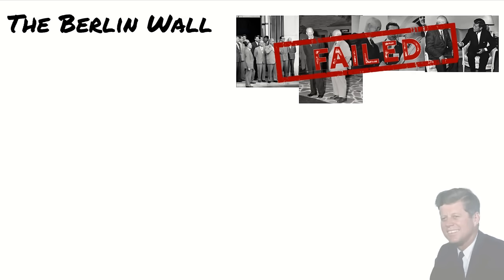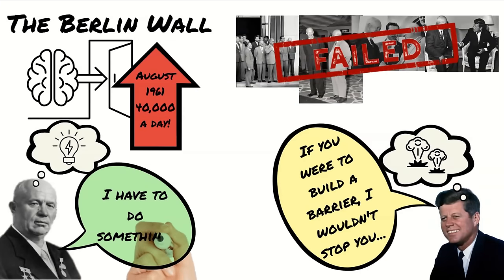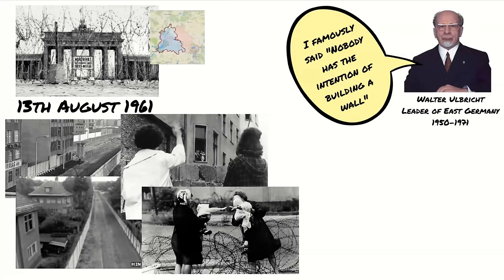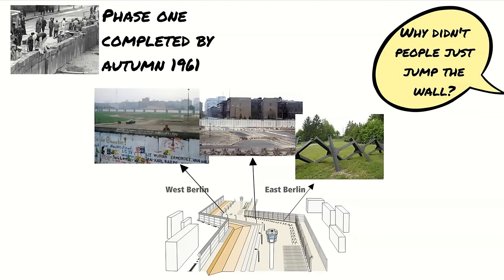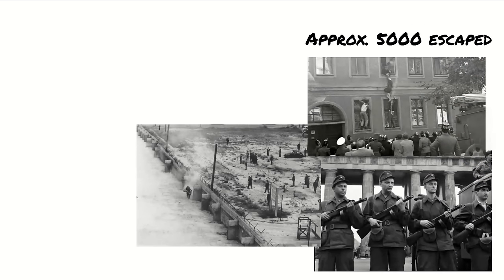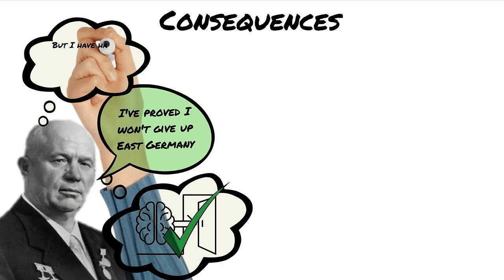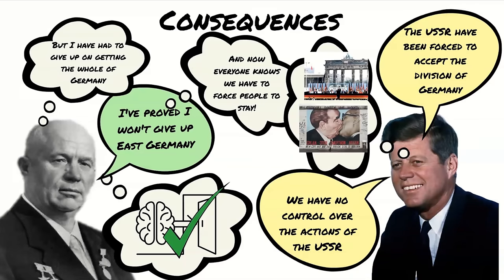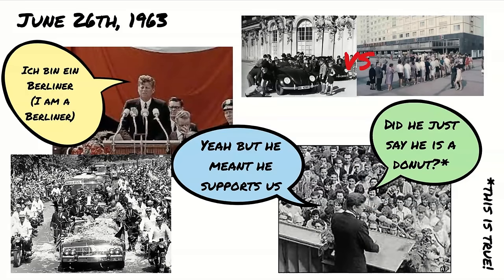The Berlin Wall - Superpower Relations and the Cold War GCSE Edexcel 9-1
In this week's video, we explore the history and impact of the Berlin Wall, one of the most iconic symbols of the Cold War. This topic is directly related to the Edexcel GCSE History 9-1 course, making it a must-watch for students studying this syllabus. After briefly recapping the failed summit meetings and tensions between Kennedy and Khrushchev, we discuss the events that led to the construction of the wall, its design and structure, and the consequences of its presence. We will also examine the human stories of those who attempted to cross the wall and the tragic cost of failed attempts. Finally, we will discuss the legacy of the wall and its role in shaping the political and cultural landscape of the Cold War era. This video is a valuable resource for any student interested in history, politics, and the human impact of global conflicts.

As a 100% self-funded creator, I rely on the support of viewers like you to keep producing quality educational content. If you find this video helpful, please consider becoming a member or making a one-time donation, which will help me to continue creating more content like this. Additionally, members can get access to exclusive revision materials and worksheets.

Chapters:
00:30 Immediate causes
01:15 The Wall is built
02:00 The structure of the wall
02:31 Escape attempts
03:03 Consequences for international relations
03:58 Ich Bin Ein Berliner